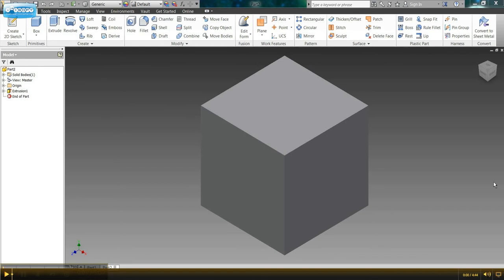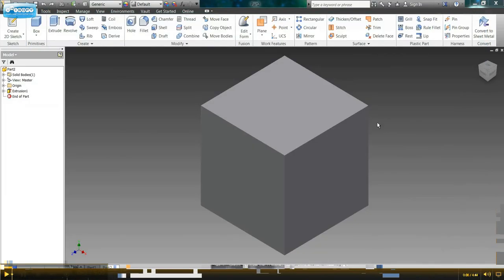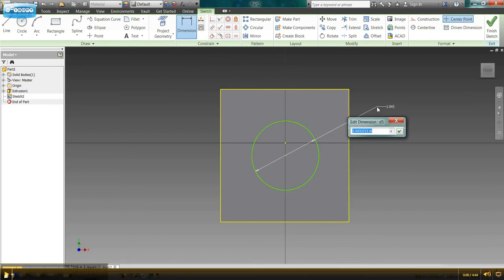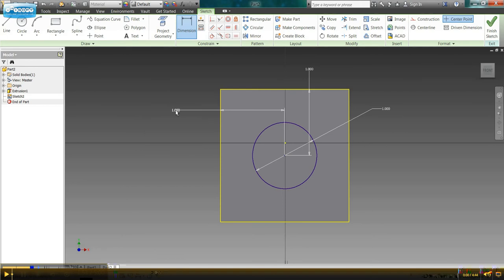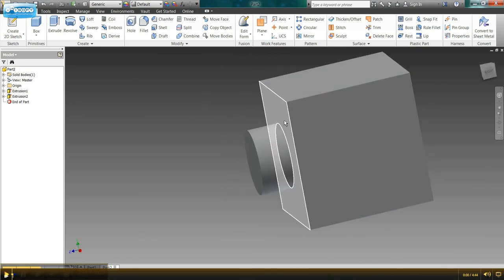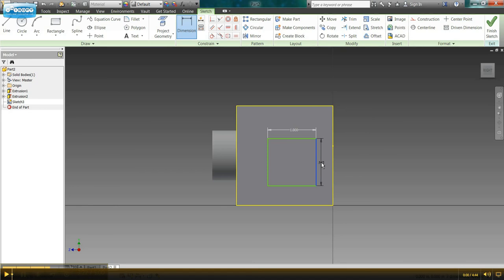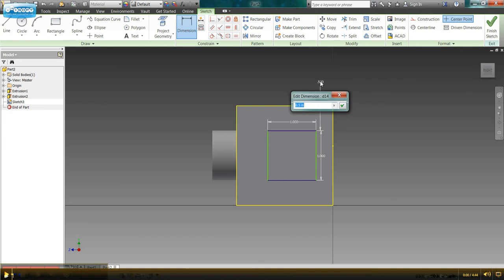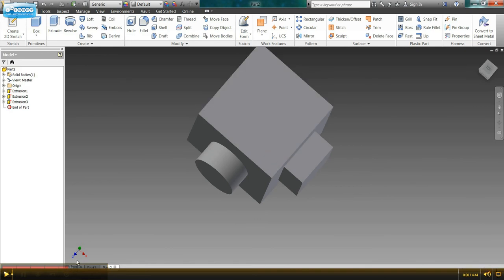Inventor Video 3 Extruding on a Solid Structure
Learn how to add the circle and square extrusions to the sketch plane cube we've been working on in class.